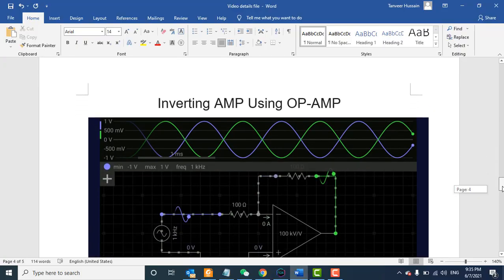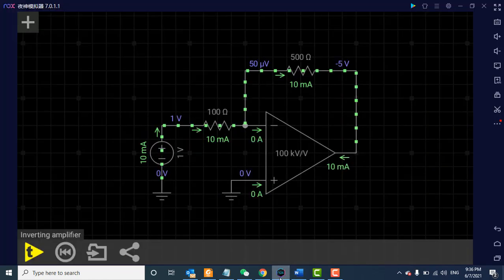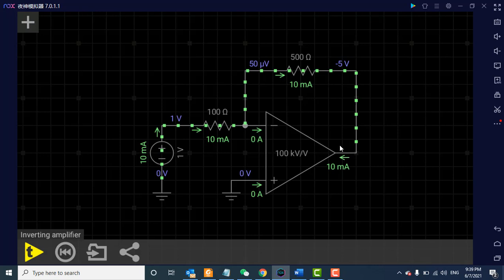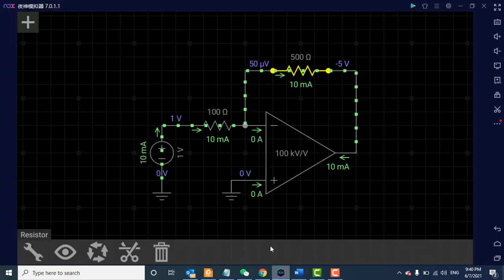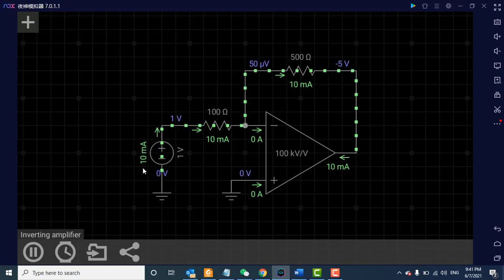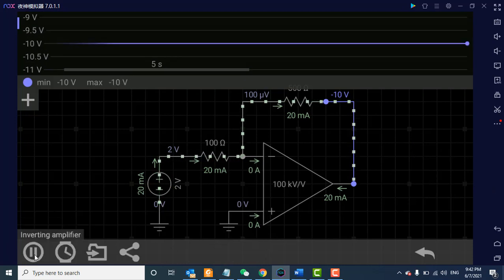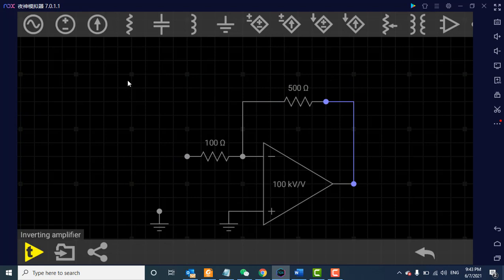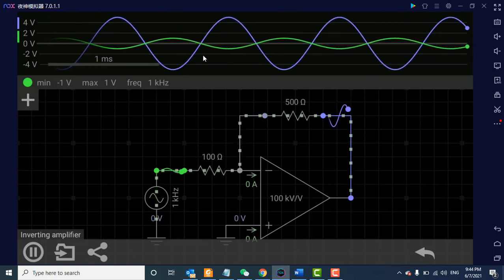Inverting Amplifier using OP AMP | ETSolutions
This video explain about:
Inverting amplifier working principle with examples.
OP-AMP

How an opamp is used as inverting amplifier?

What is meant by inverting amplifier?

What is the formula for inverting amplifier?

How do you invert an op amp circuit?

Why do we use inverting amplifier?

What is the function of inverting amplifier?

What is inverting amplifier explain with diagram?

Why CMRR is measured in DB?

What is voltage gain?

What is op amp gain?

What is feedback in op amp?

How does an op amp work?

What are advantages and disadvantages of inverting amplifier?

What are the advantages of op amp?

Why use a non-inverting op amp?

What are the applications of differential amplifier?

What is meant by non-inverting amplifier?